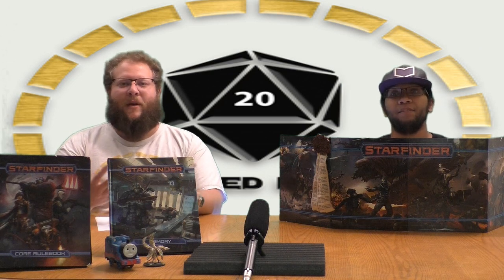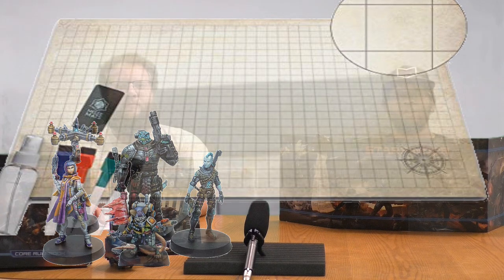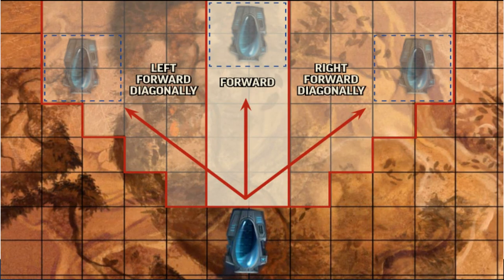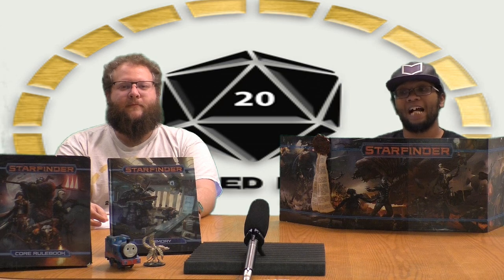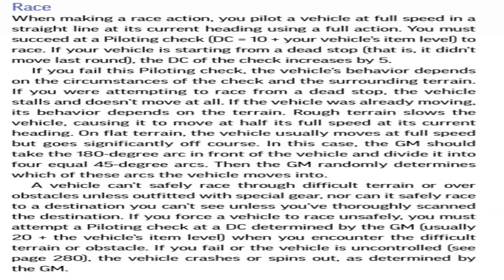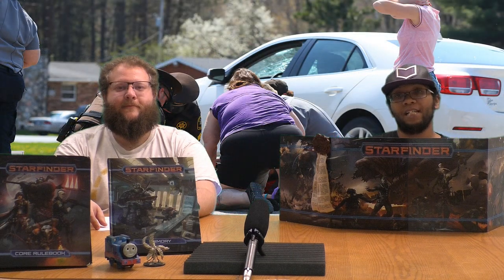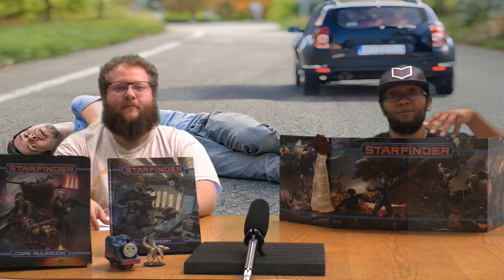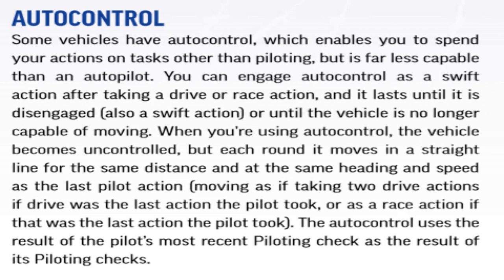Starfinder Vehicle Combat Tactical Rules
We're going over the Tactical Rules of Starfinder's Vehicle Combat. A few topics we'll hopefully clear up are the run over, drive by, and crash rules.